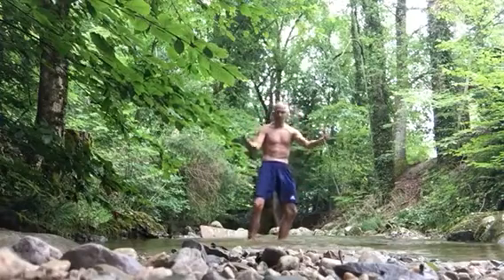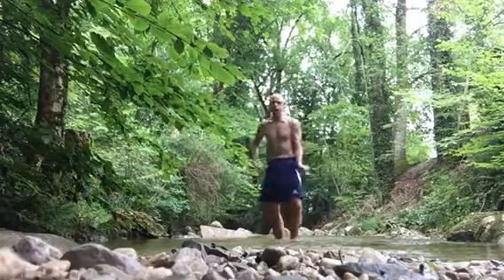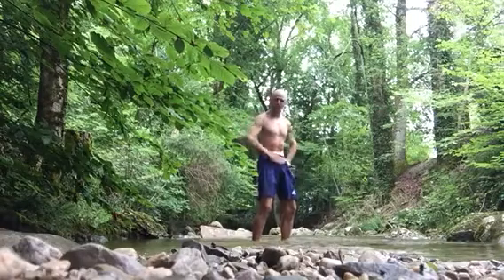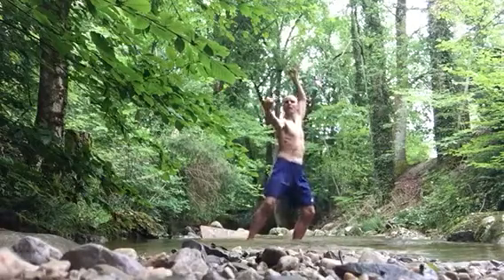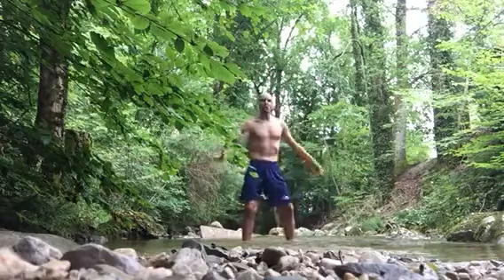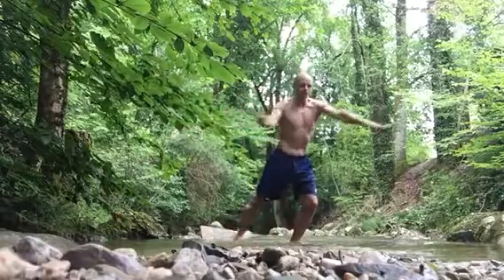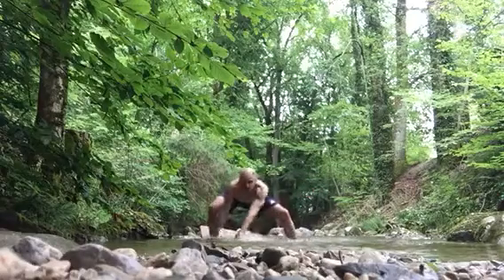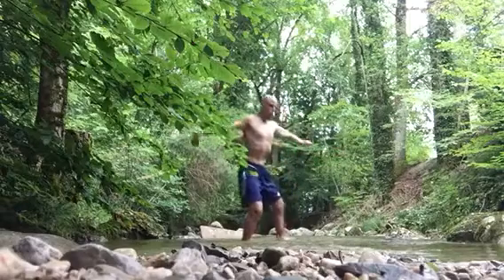AEA exercises for 2nd CHAKRA (Svadisthana)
All Elements Athletics... Exercises for Svadisthana Chakra and the Element of Water!
Firebreath for aktivation,
Tai chi principle for channeling
Emotion/Mental State: sexuality and melancholy
Movement patterns: outside inside
Martial arts patterns: swing punches, kicks from outside to inside
Dance: wave, ronde de jambe  en ariere, outside inside
Colour: powerful orange

Web